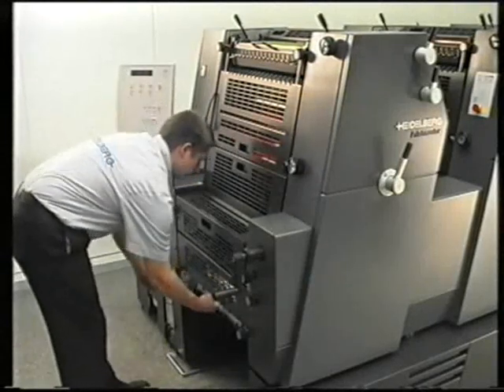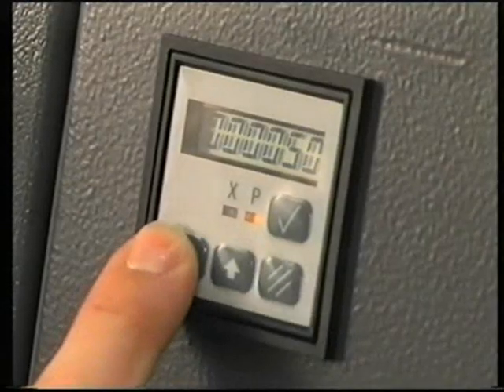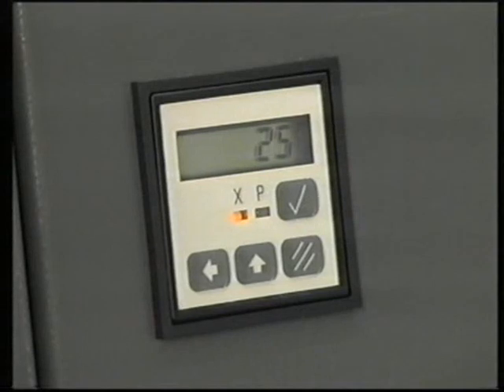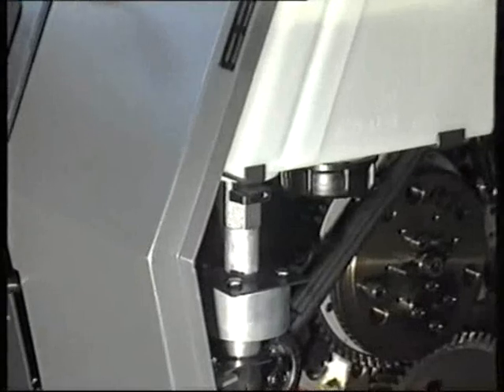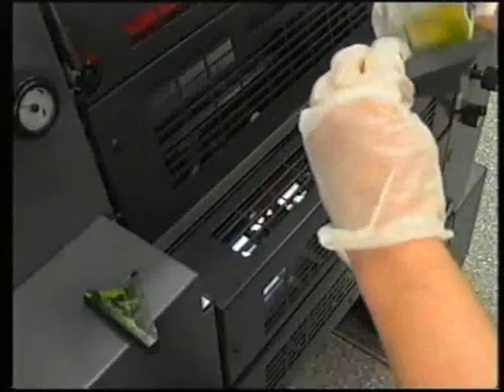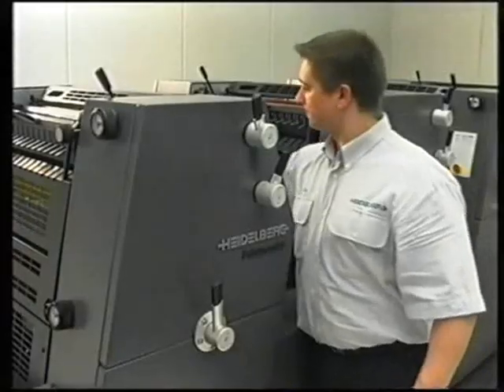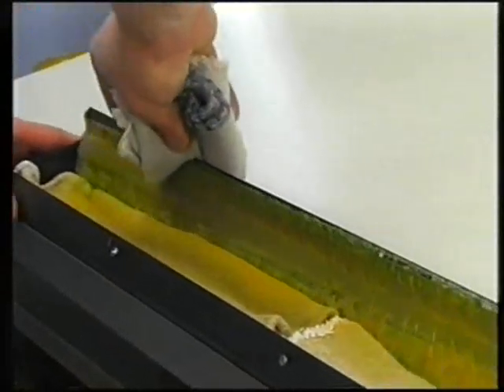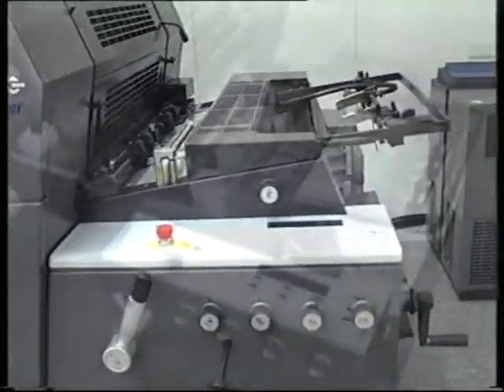Heidelberg Printmaster GTO, Training Video 4 of 9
Make ready & Printing